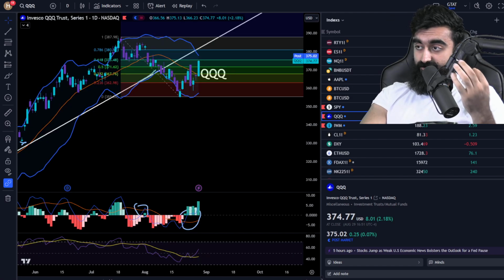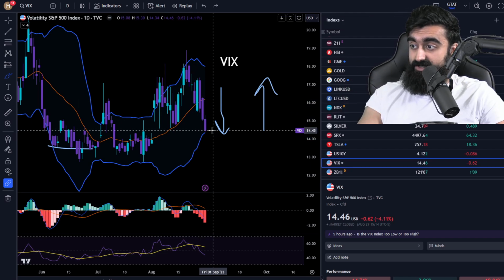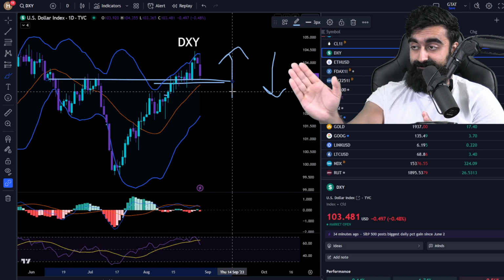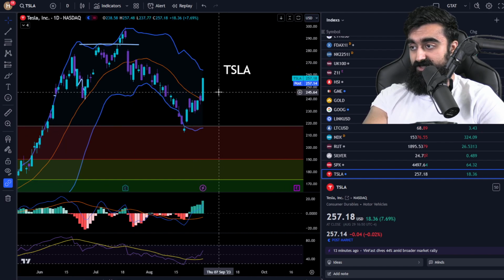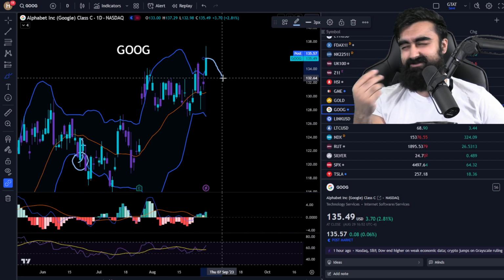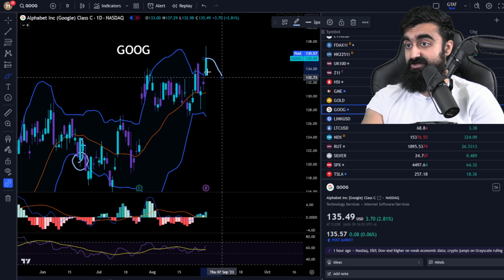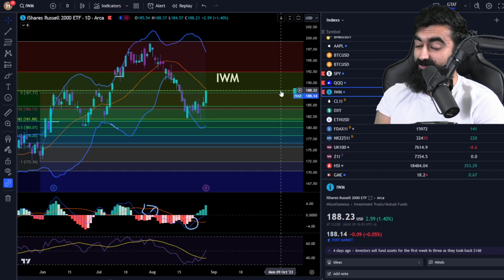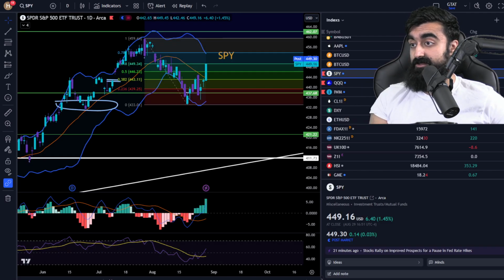The Battle Of SPY $450!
JoinWave.io
JoinWave.io
JoinWave.io

Timestamps:

Intro/Macro News
 TIP (BOND ETF)
VIX Volatility